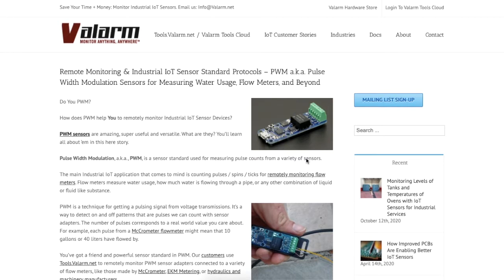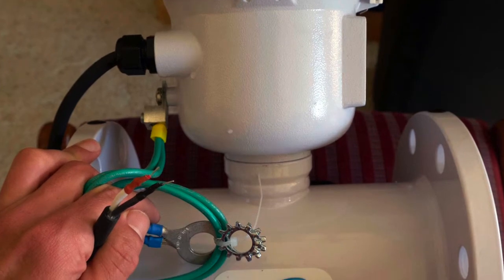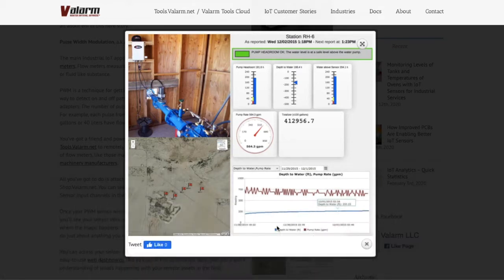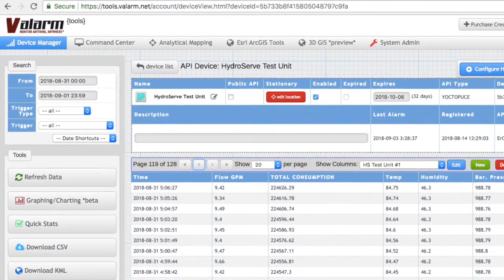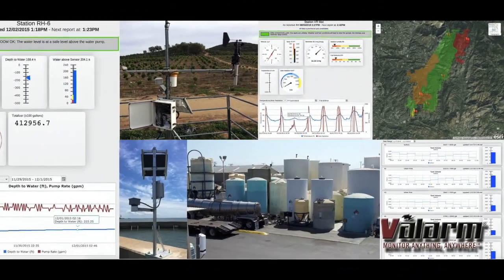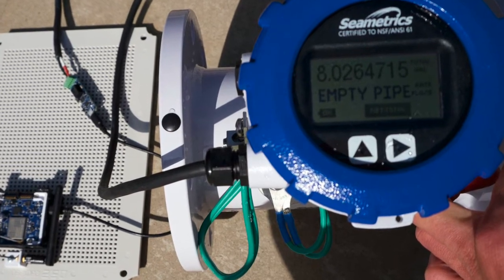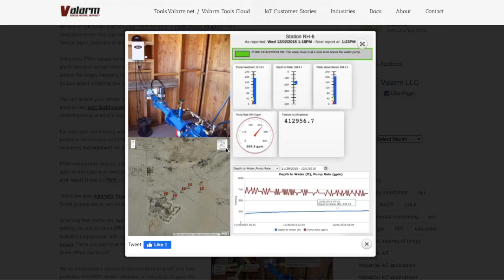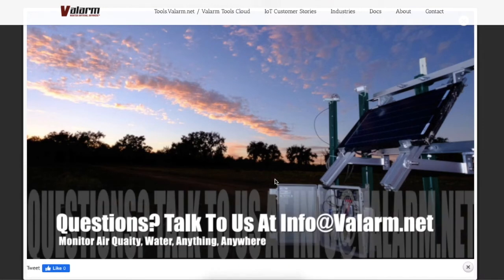IoT Water Sensors Monitoring Flow Meters for Smart Cities with PWM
monitors sensors made by any hardware manufacturer. Our customers save time, money, and lives by deploying water monitoring systems

Your sensors, sensor hubs, and everything else you need is available

The PWM (Pulse Width Modulation) international sensor standard has been around for decades. In this video you'll learn how our customers PWM sensor adapters are used to read pulses, spins, ticks, and counts from flowmeters. You'll see examples of remote monitoring systems that our customers use in various industries, Smart Cities and government agencies.

I'm here and ready to help you, your teams, and your organization in deploying effective Industrial IoT sensor monitoring systems.